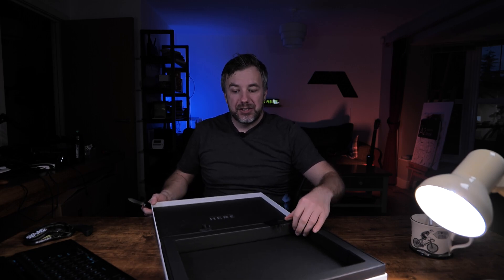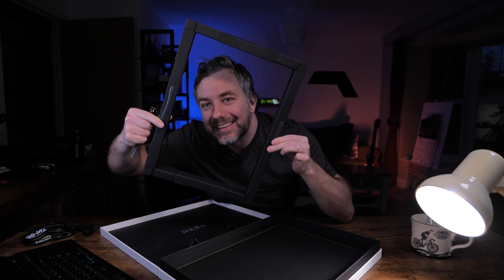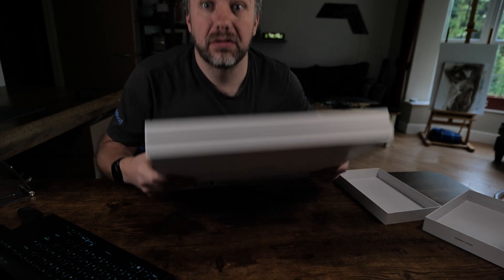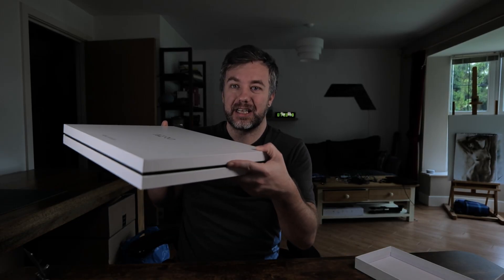Tech After Hours #13 One man, one cup and a hella lot of 3D printing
I hate throwing out stuff. I'm like that to a fault. I'm not a hoarder just yet, but my recent upgrade at work inspired me to create a small solution to one of my problems

Created thanks to the support of the Patrons:
oolara, Alan C A, Arya, Dane M, Daniel, G, David G, David M, DoomedSardines, Herik A, Jack C, Kim B, Leroxy, Natasha W, Nis L, Noodle, Sandra I, Tony L